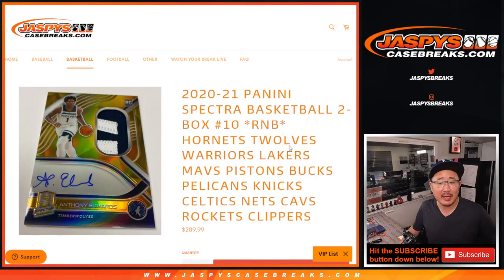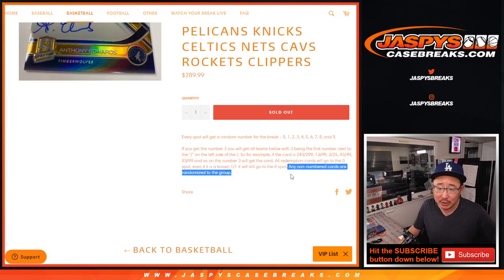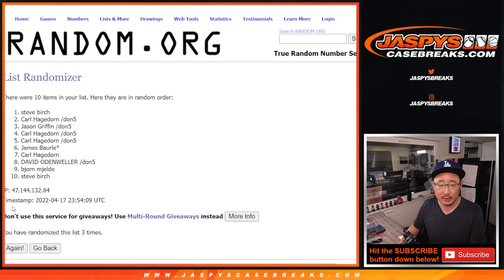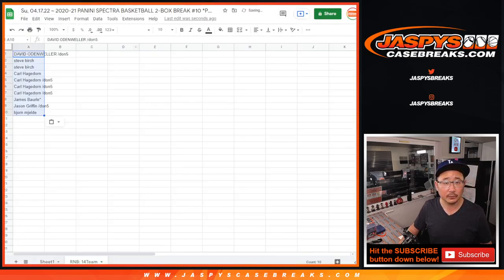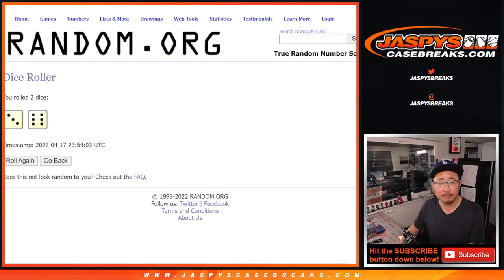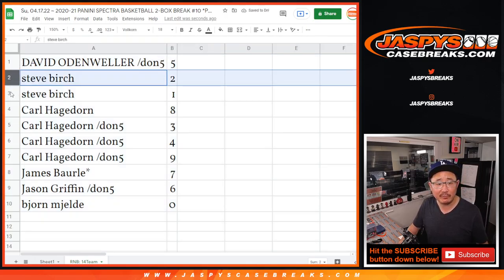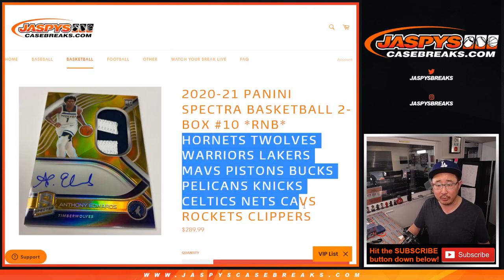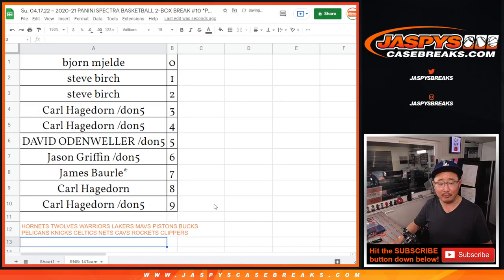RNB: 14Team ~ Su, 04.17.22 ~ 2020-21 PANINI SPECTRA BASKETBALL 2-BOX BREAK #10 *PYT*